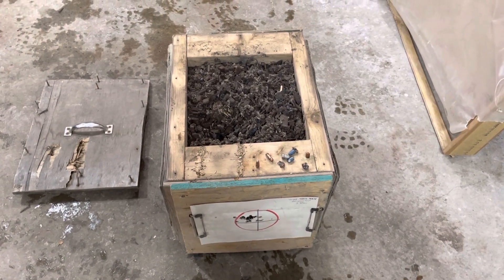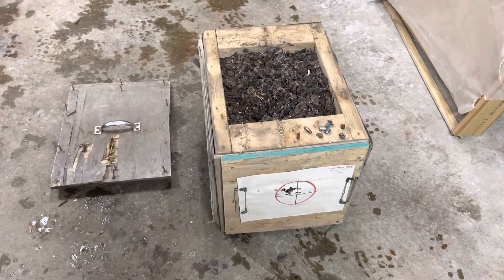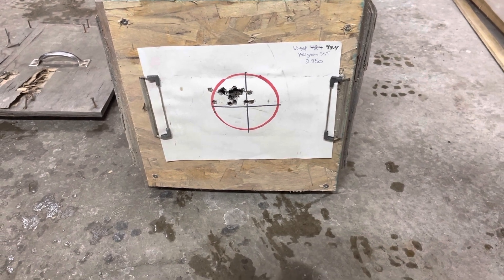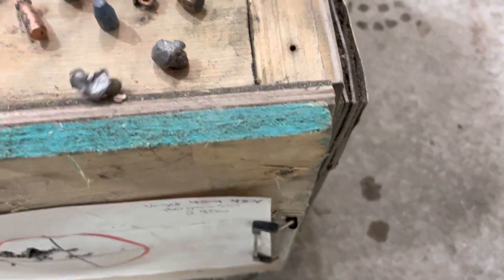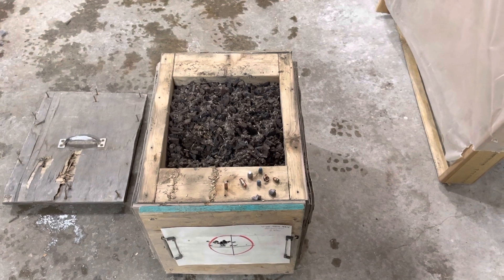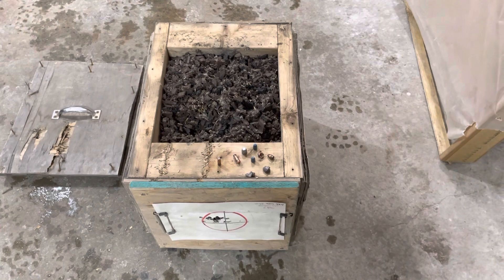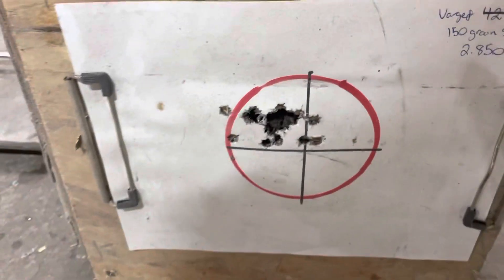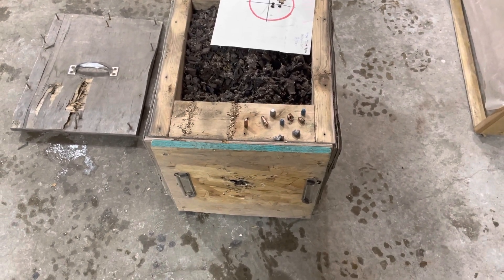Cheap DIY bullet trap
Cheap homemade bullet trap